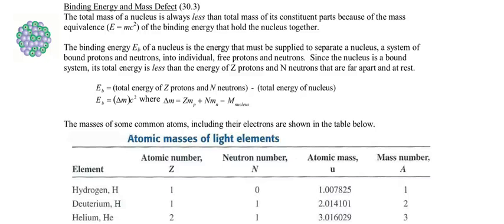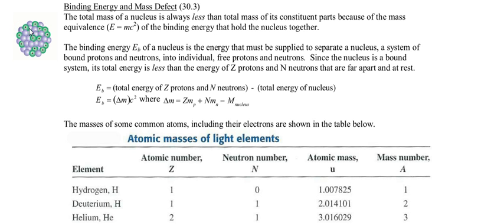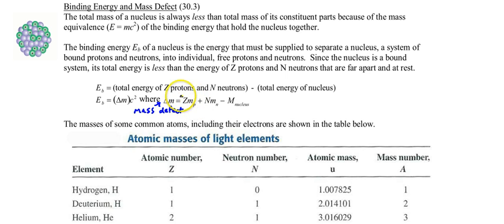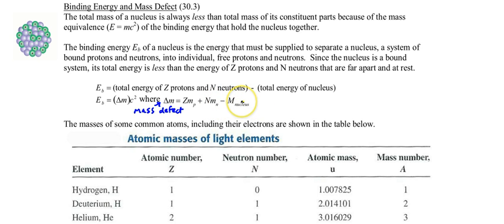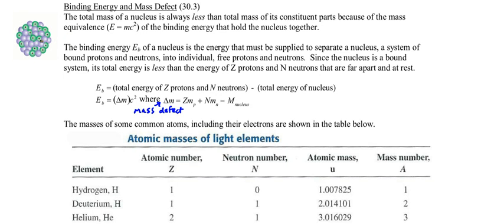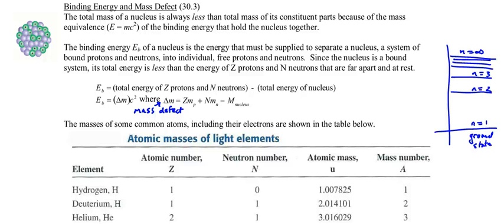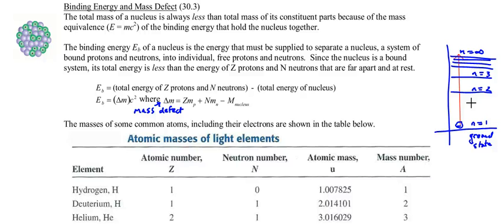Chapters 31-32, Binding Energy and Mass Defect